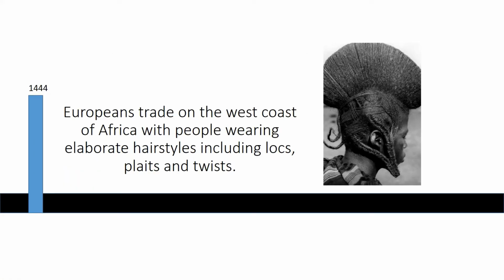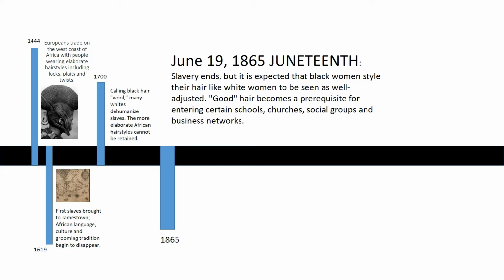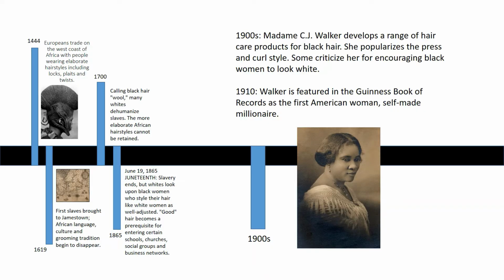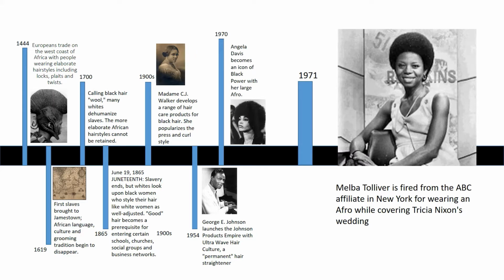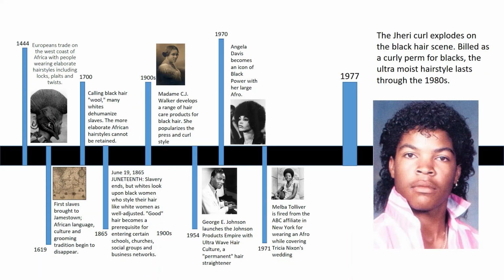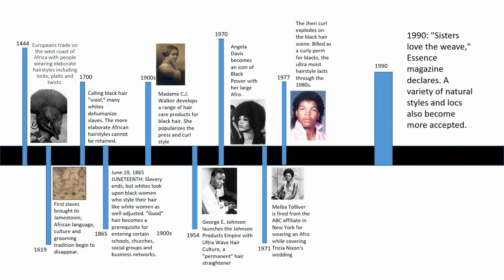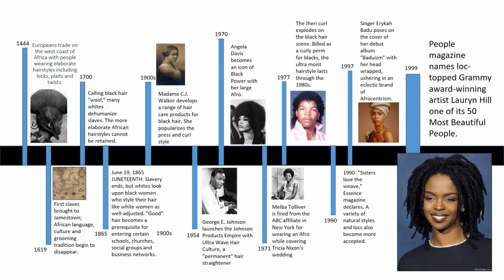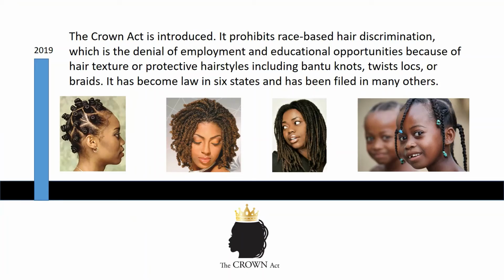Celebrating the Types, Textures, and Styles of Black Hair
Celebrating self-expression, creativity, beauty, and the freedom to choose one's style.

This program is offered as part of the City of Greensboro’s 2021 Juneteenth Celebration. All day long, the City will celebrate African American culture and history through a series of events streamed on the City’s Facebook page and YouTube channel.